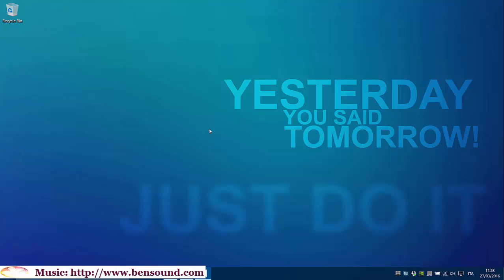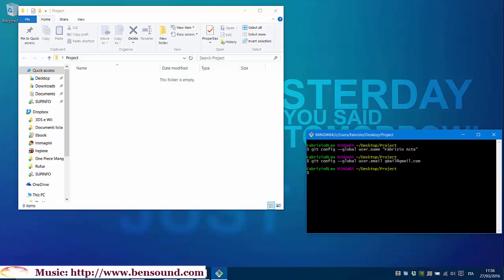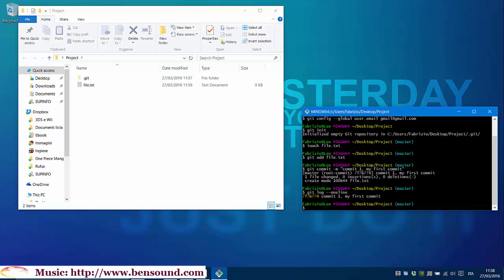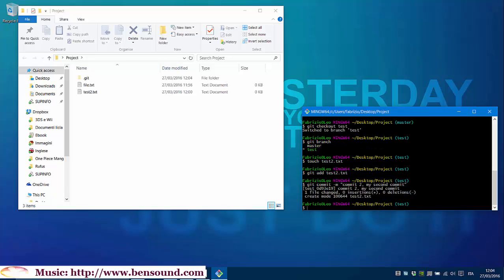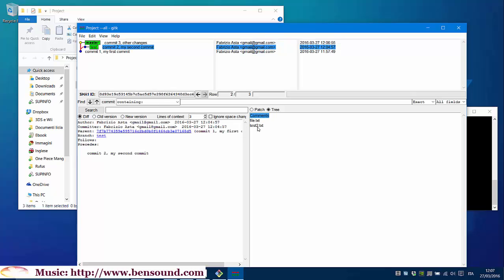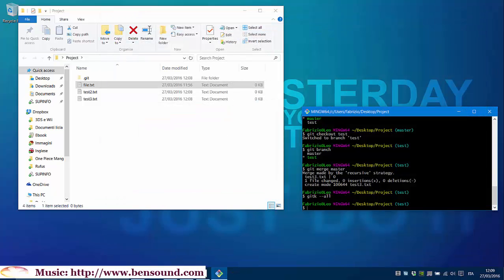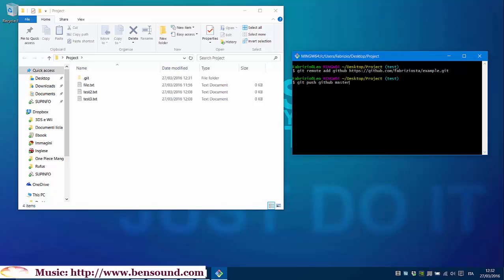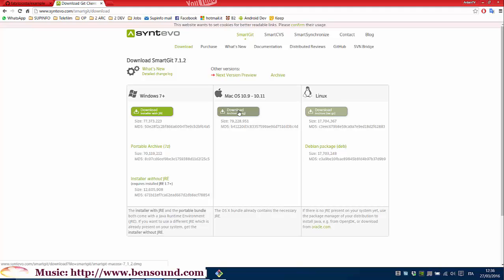How to use git (windows, linux or mac)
How to use git for your projects.

git for linux:
Debian/Ubuntu
$ apt-get install git

Fedora
$ yum install git (up to Fedora 21)
$ dnf install git (Fedora 22 and later)

Gentoo
$ emerge --ask --verbose dev-vcs/git

Arch Linux
$ pacman -S git

openSUSE
$ zypper install git

FreeBSD
$ cd /usr/ports/devel/git
$ make install

Solaris 11 Express
$ pkg install developer/versioning/git

OpenBSD
$ pkg_add git

Smartgit, git client with support for github (windows, linux, mac)